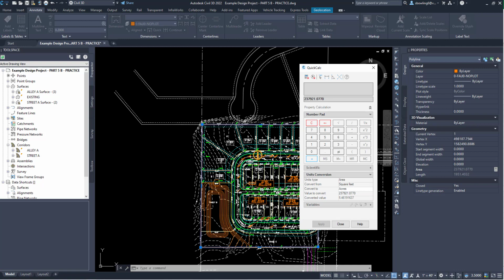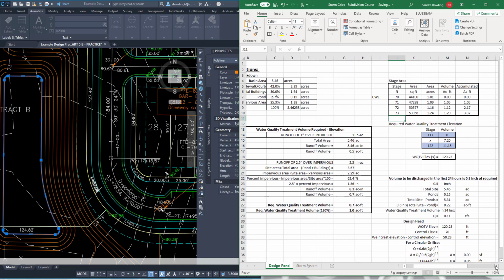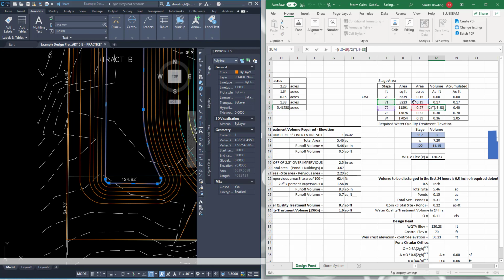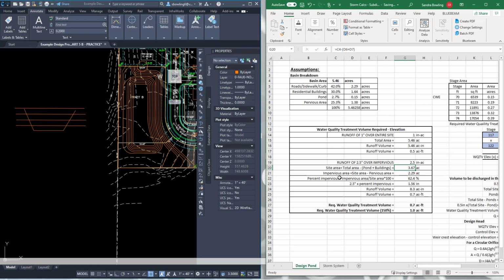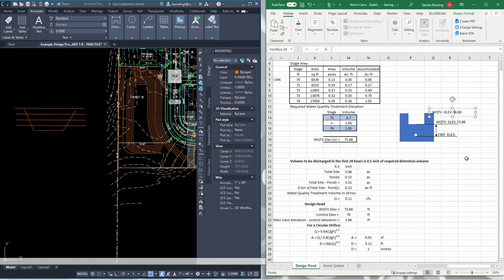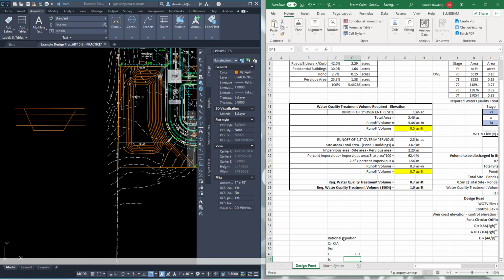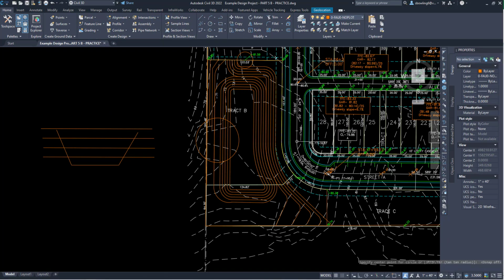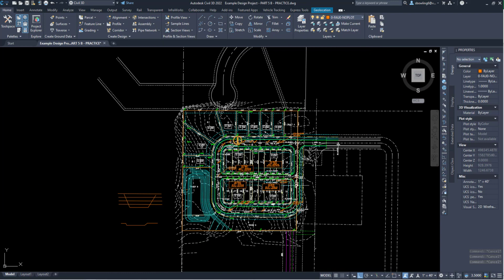Example Design Project Part 5B